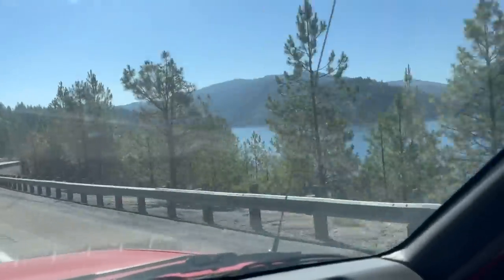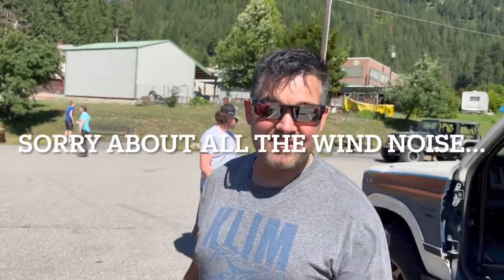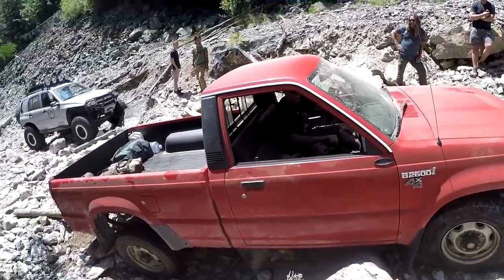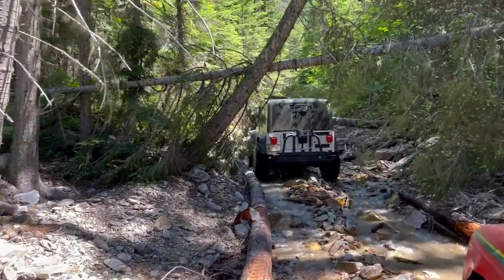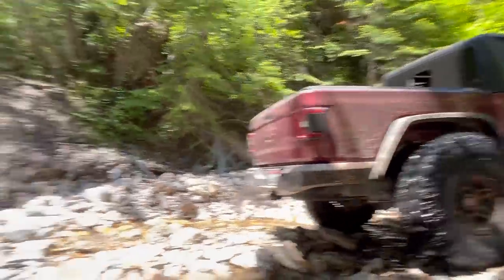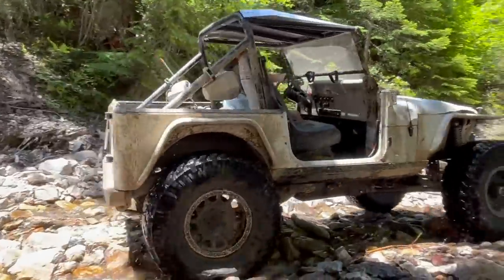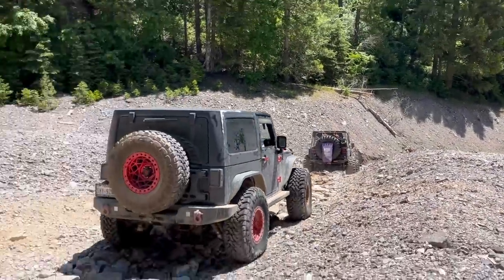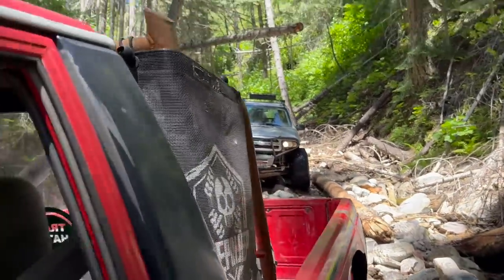Great day of wheeling in MazGrande with friends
It was time to get out in the mountains and let my Mazda stretch its legs.  This was a great day on the trail with about 120 road miles mixed in.  Follow along and see how my truck did, as well as the wide variety of rigs that my friends were in.

keywords,
wheeling 4 wheel drive
rock crawler
rock crawling
off-road
off road
jeep jk tj yj cj
north Idaho forest
ford bronco
silver valley
gears lockers
linked solid axle swap
air bag suspension
air ride